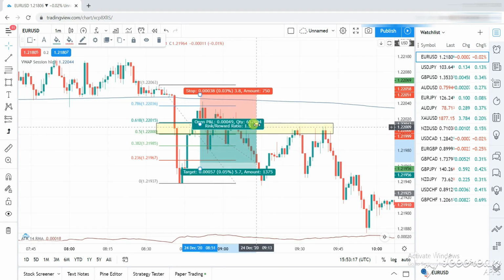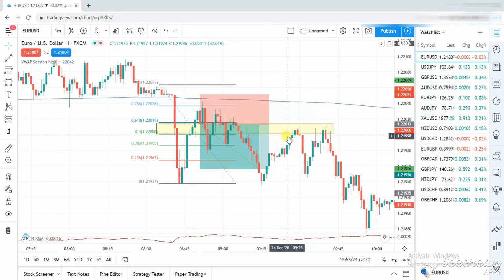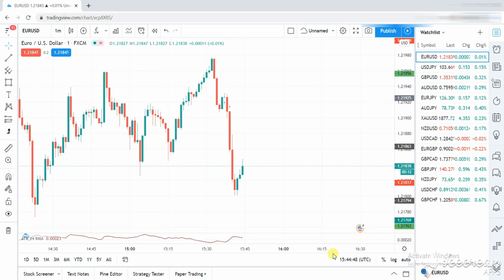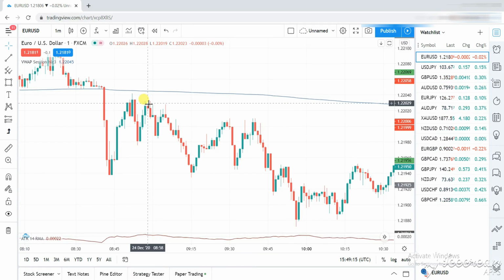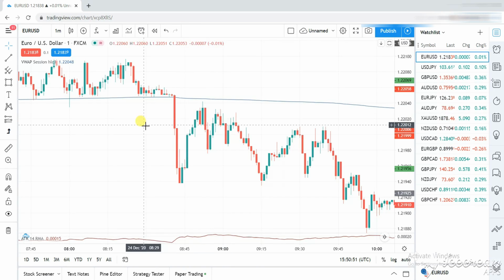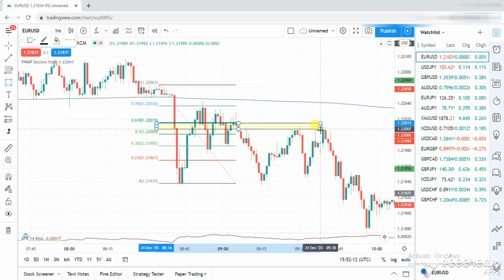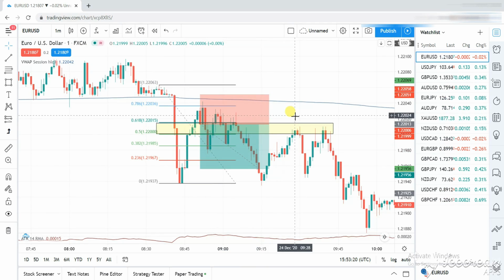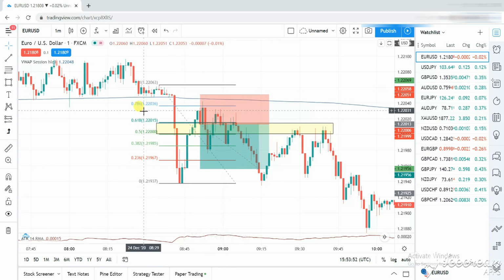VWAP + FIBONACCI Intraday Trading Strategies | Best VWAP + Fib + Price Action Intraday Strategy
In this Video I Will Be Showing you how to use the VWAP Indicator and FIBONACCI Retracement Tool In Intraday Trading Strategy.
Best VWAP Indicator and FIBONACCI Retracement Tool In Intraday Trading Strategy (Must Watch).

The VWAP trading strategy (meaning: volume weighted average price) is an important intraday indicator that traders use to manage entries and exits. It averages the closing prices of a security intraday and is used as a guide for support and resistance levels.
  Volume-weighted average price (VWAP) is an important tool that traders use to gauge whether a stock was bought or sold at a good price. ... VWAP gives traders insight into how a stock trades for that day and determines, for some, a good price at which to buy or sell.
the Volume Weighted Average Price is a lagging indicator, because it is based on previous data.
VWAP permits you to buy always low consistently. Even when you shorten the stocks you can easily sell at a high price. VWAP indicator is quite reliable

I Also shows you how to find retracements and identify entry and exit points with Fibonacci step by step.
 I Have seen a lot of forex trading youtubers talking about the Fibonacci trading strategy Like Swaggy C From the Swag Academy and Mamba fx no Doubt their strategies is amazing but i came to show you the best ways to use the Fibonacci Strategy.

In Forex traders use Fibonacci retracements to pinpoint where to place orders for market entry, taking profits and stop-loss orders. Fibonacci levels are commonly used in forex trading to identify and trade off support and resistance levels.
🔴All iamXO Links And Details🔴
• Telegram - (Trade With Me Live)

🔴 YT Fam: 53 (Thank You)

Accounts I Look Up To For Inspiration: Swag Academy - Trading Rush - Humbled Trader - Rockzfx - The Trading Channel - Hannah Forex - Ricky Gutierrez - Graham Stephan - Biaheza - Booming Bulls - Adam Khoo - Micheal Bamber - The Trading Mindset - warrior trading - Mambafx -
(Price Action, Forex Trading, VWAP, Fibonacci, Forex Indicators)